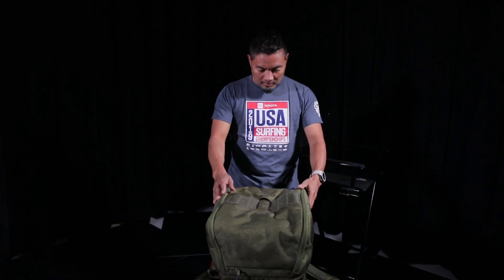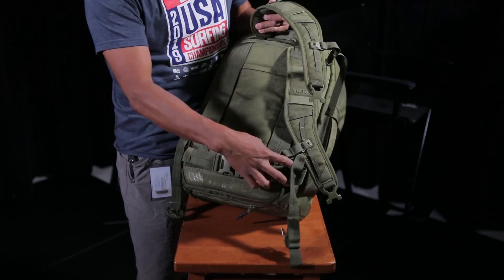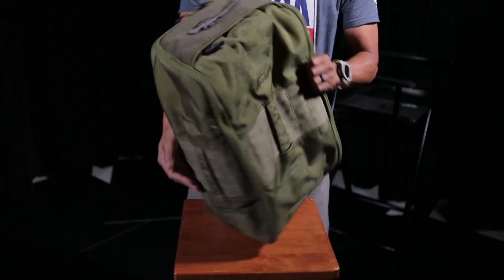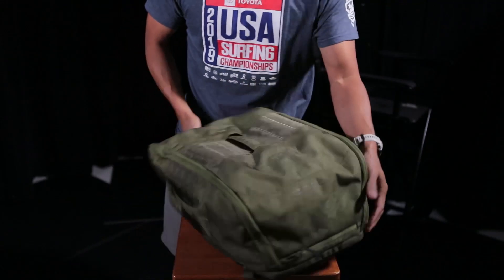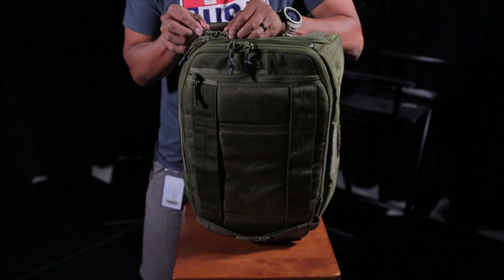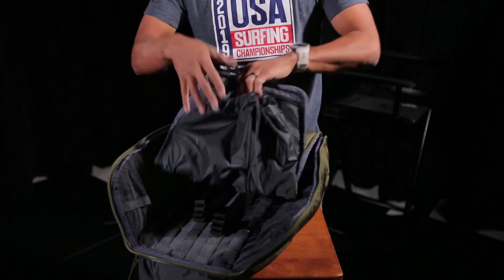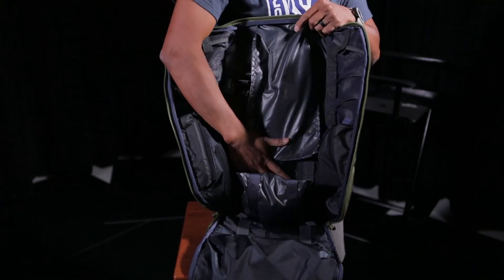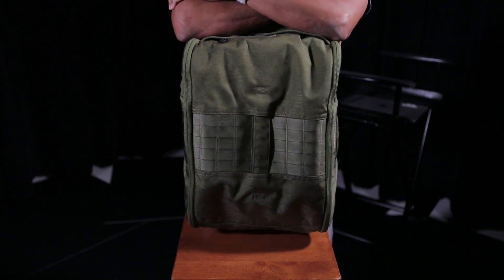VIKTOS KADRE BACKPACK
Overall dimensions 21" H x 13" W x 9" D
45 liter volume
Weather-resistant 600d Cordura® chassis with DWR coating (Ranger/Nightfjall)
500d Nylon chassis (Multicam™)
YKK® zippers with quiet pulls
Milspec Duraflex® hardware
External MOLLE webbing
Loop Velcro® panel
Retractable grab handles
Internal frame sheet for support
Two internal padded pistol pockets fit full-size pistols
Two internal mesh cargo pockets
Internal integrated compression sack
Easy access padded 15" laptop compartment
Internal admin organization pockets
Luggage straps to piggyback on wheeled luggage handles
Fits up to 3L water bladder with clip and hose routing (not included)
Stowable shoulder straps with adjustable sternum strap
Removable waist strap
Removable water-resistant rain fly
U.S. veteran designed & developed
1 year workmanship & materials warranty